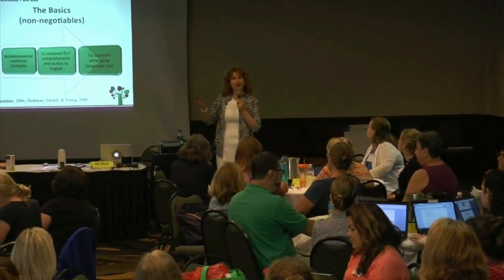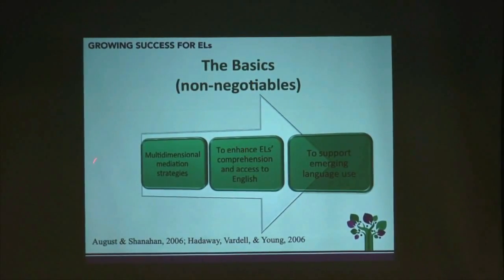BasicsNon negotiables slide